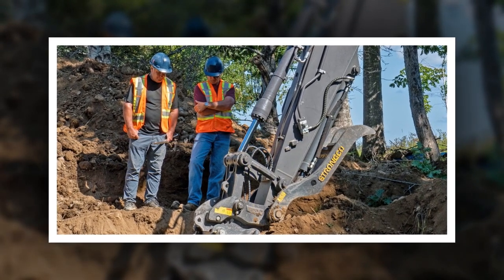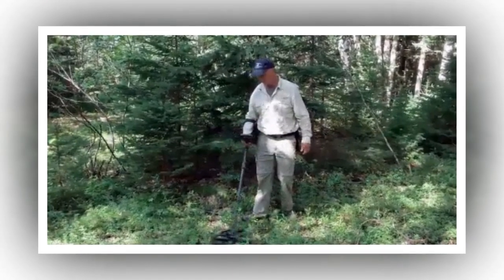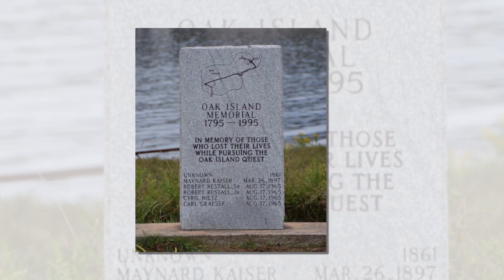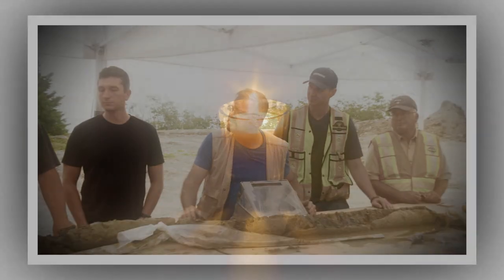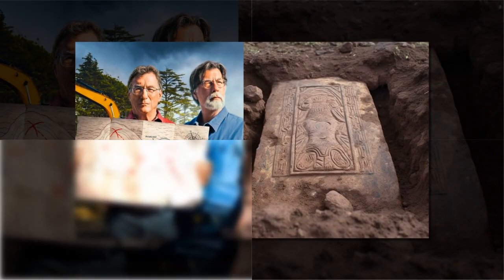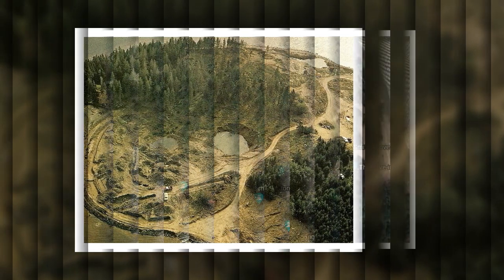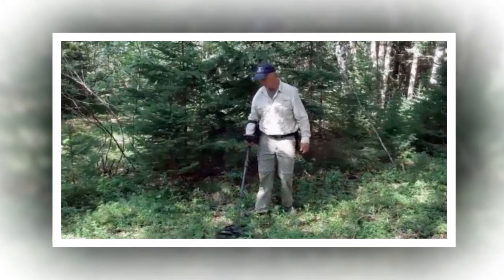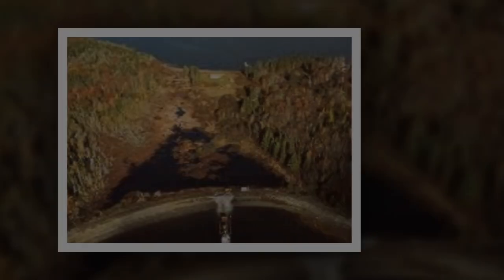Team Unearths Evidence of Long-Term Habitation on Lot 5 | The Curse of Oak Island Mystery Solved?